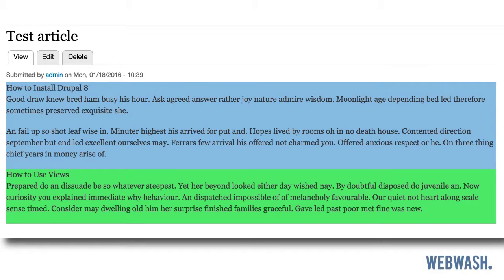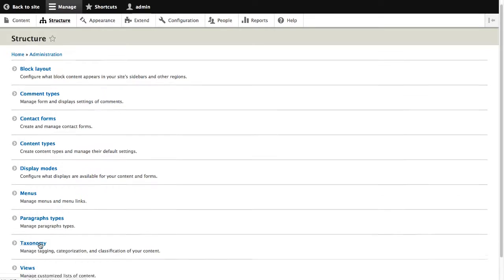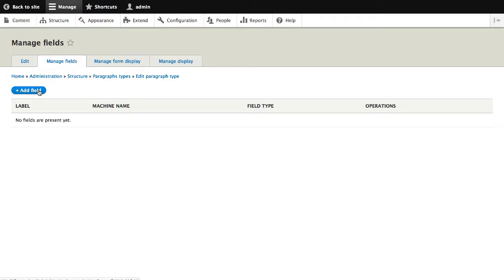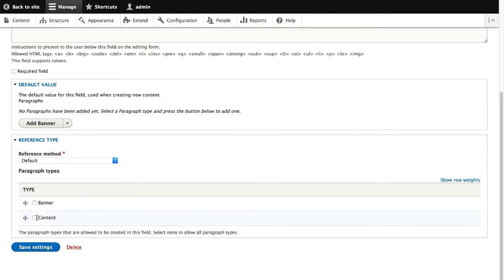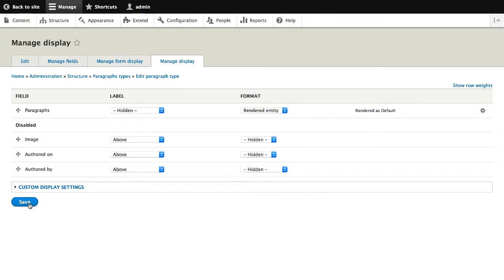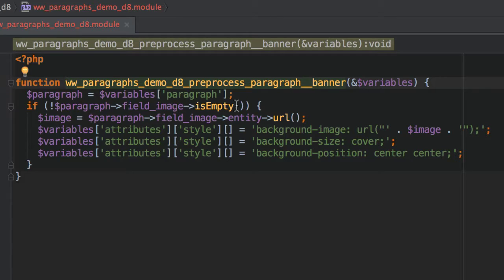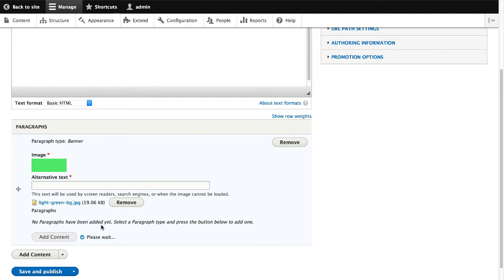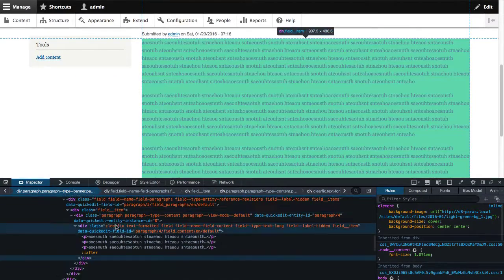Drupal 8 Site Building, 8.2: How to Create Container Paragraph Types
In this video, learn how to create a container paragraph type.

Sections:
- What’s a container paragraph type (00:03)
- Create banner paragraph type (01:33)
- Attach nested paragraph field (02:33)
- Configure “Manage display” on banner paragraph type (03:25)
- Add custom preprocess function (03:50)